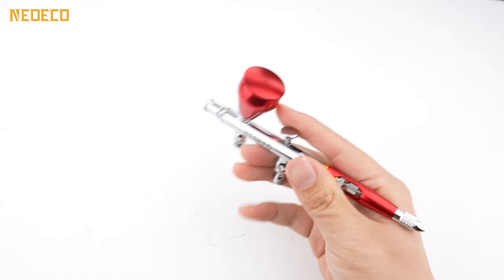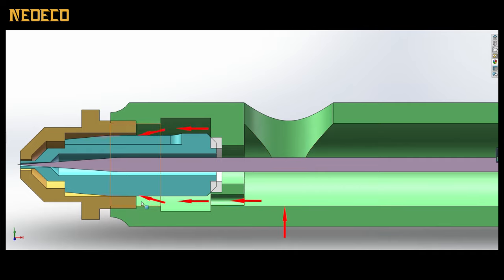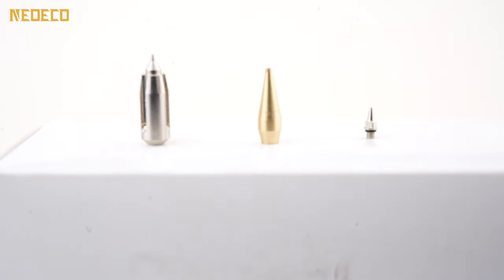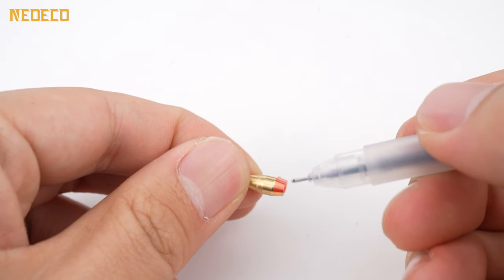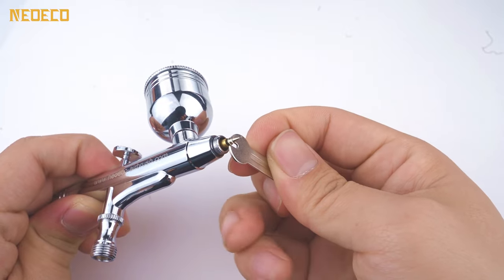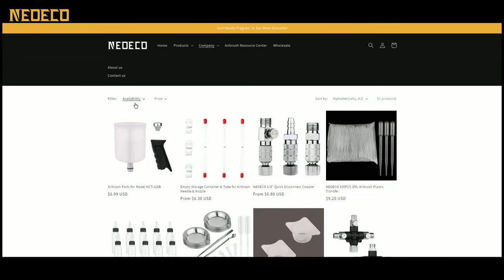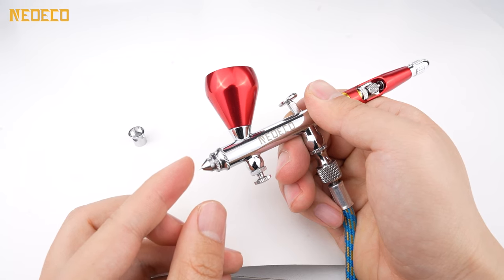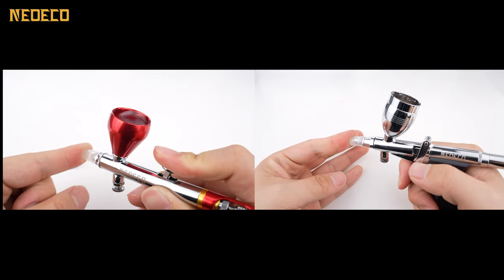Airbrush Backflow: Causes, Solutions & Safe Cleaning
Addressing air leakage from the cup is a common challenge faced by many airbrush users, particularly beginners, which can lead to frustration. If you're encountering this issue, you might wonder if your airbrush has undergone proper quality checks or if it's necessary to return it to the manufacturer. Worry not, as today's video is here to guide you through resolving this problem.

Through detailed 3D model diagrams, we will not only address how to tackle air leakage but also provide insights into why it occurs from a fundamental perspective. By the end of the tutorial, you'll have a deeper understanding of your airbrush's structure and troubleshooting techniques beyond just this specific issue. Additionally, we'll introduce a more effective backflow trick for cleaning your airbrush, enhancing safety, ease, and cost-effectiveness.

Let's dive in and empower you with the knowledge to master your airbrush skills!